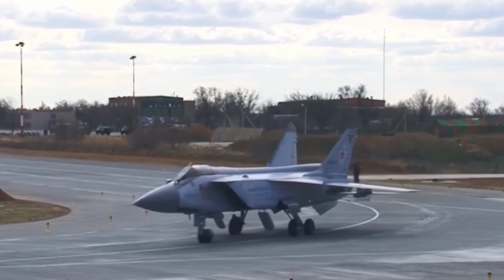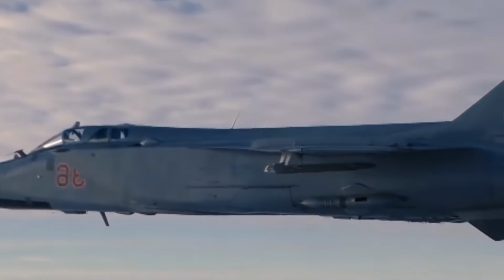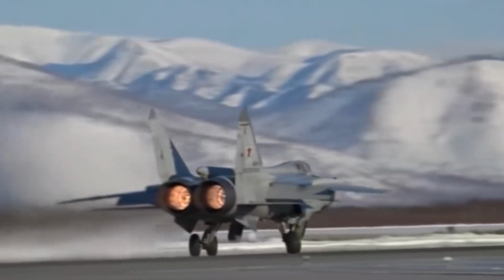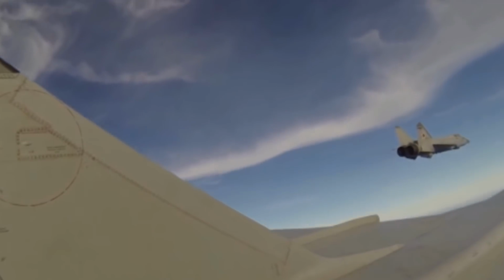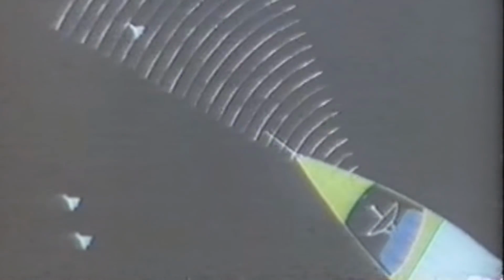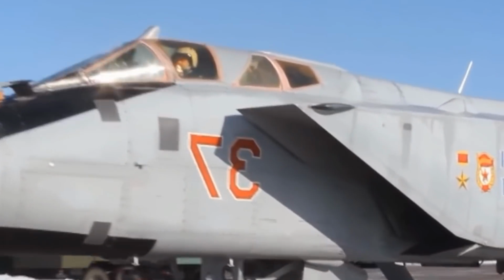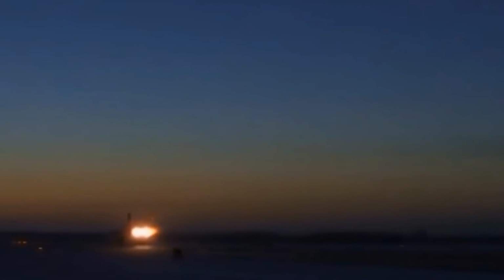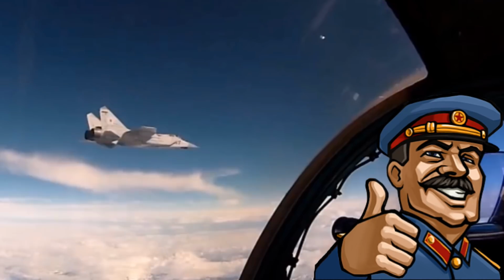Mikoyan MiG-31 Foxhound - Russian Interceptor Fighter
A long-range supersonic interceptor aircraft, the MiG-31 Foxhound, a two-seat aircraft developed principally for the Russian and Kazakhstan Air Forces, was derived from MiG-25 Foxbat. The maiden flight of the MiG-31 took place in September 1975. Mikoyan is the designer and manufacturer of the MiG-31.

MiG-31 can work efficiently in all weather conditions while fulfilling visual flight rules (VFR) and instrument flight rules (IFR), day and night. It is equipped with state-of-the-art digital avionics. MiG-31 was the first soviet fighter aircraft to have true look-down and shoot-down capability.

DISCORD IS BACK! Come hang out!